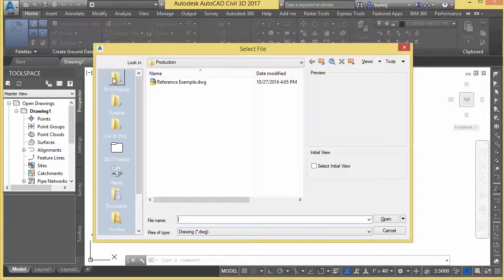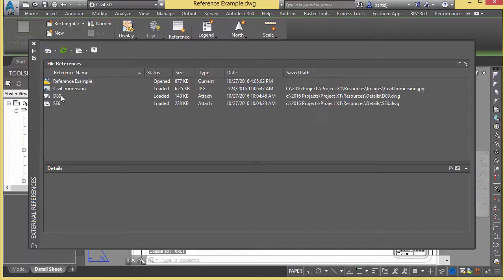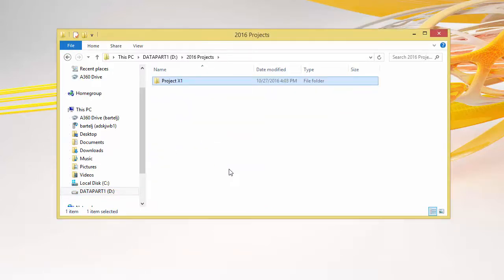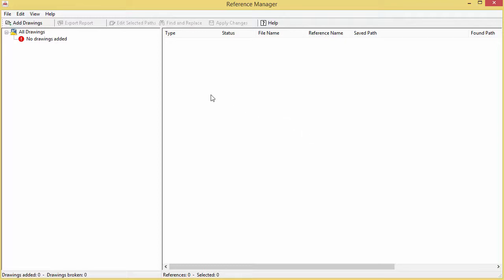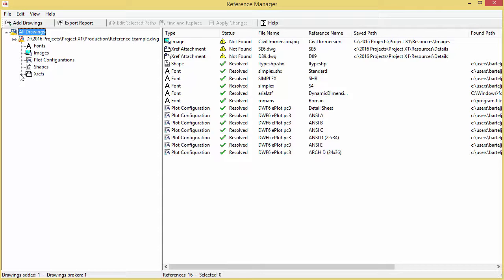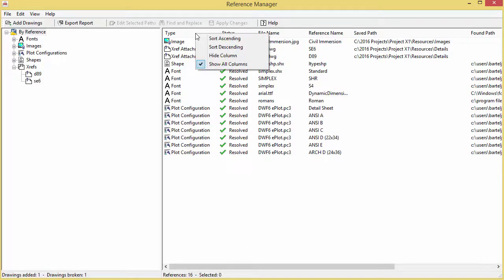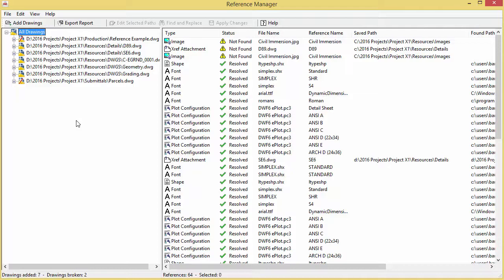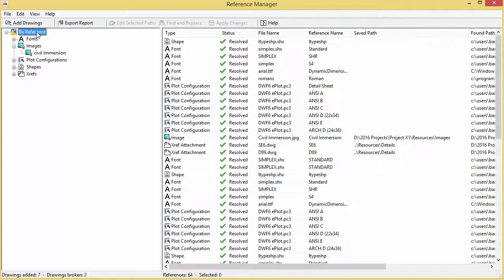Using AutoCAD's "AdRefMan.EXE" tool to resolve file reference issues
In this (10 min) video, I show how to resolve reference issues (using the AdRefMan.EXE tool) on one to many .DWGs at the same time.  (i.e. Update the Drive letter on your Xrefs, convert absolute paths to relative paths on your xrefs, do a search and replace to update a resource folder location...)  This tool ships will all AutoCAD based applications including AutoCAD, Map 3D, Civil 3D, AutoCAD Architecture...